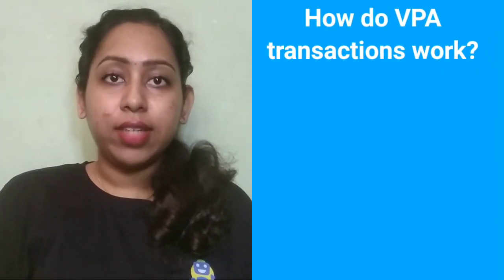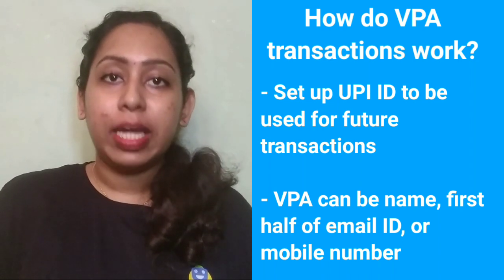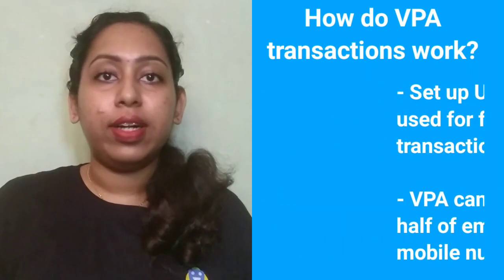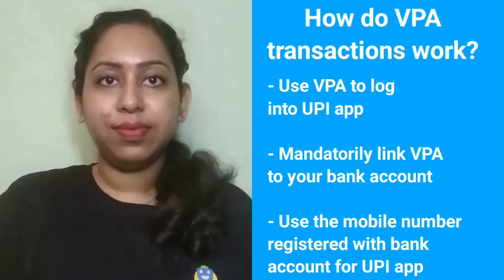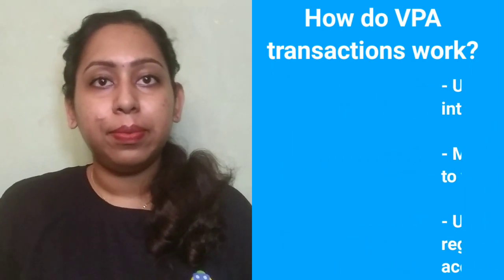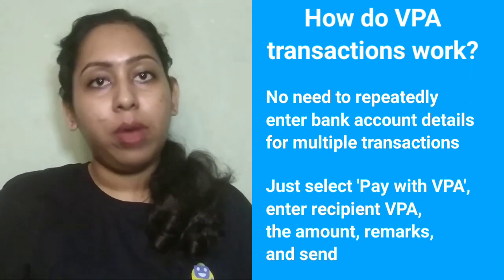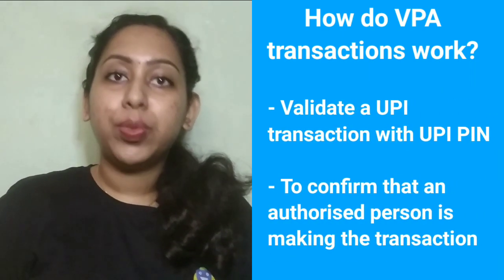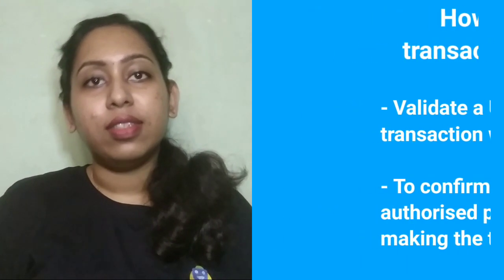What is Virtual Payment Address (VPA) | How VPA Transaction Works | How To Use VPA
Unified Payments Interface (UPI) is the trending payment method among individuals for money transfer, bill payments, and merchant payments.

Not everyone is comfortable sharing their bank account details due to the fear that it may lead to financial frauds. This concern is addressed right with the concept of virtual payment address (VPA) as transactions can be completed without the sender having to know the receiver’s bank account details.

A Virtual Payment Address (VPA) is a unique identifier that helps UPI to track a person’s account. It acts as an ID independent of your bank account number and other details.

Watch the video to know more about VPA!